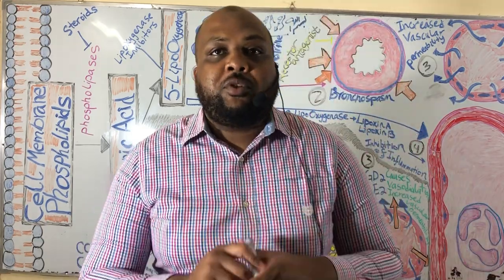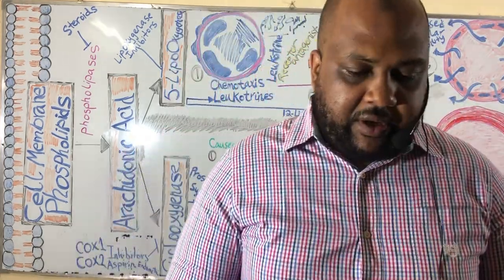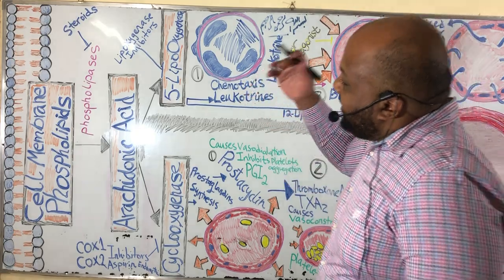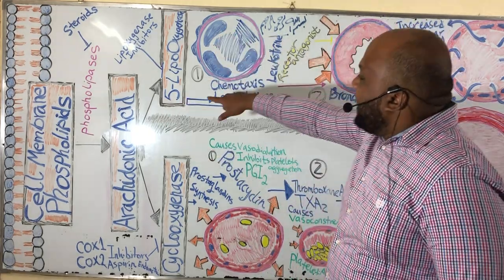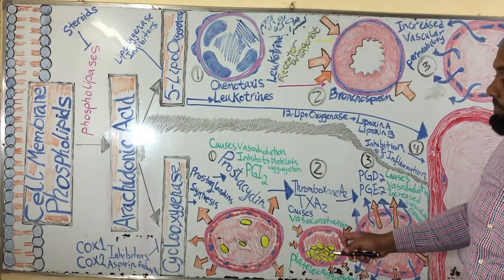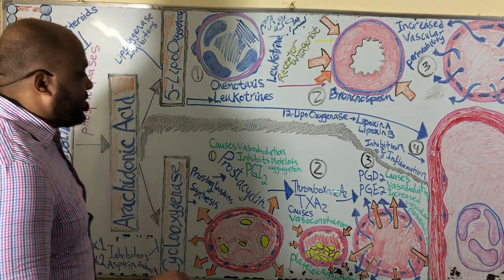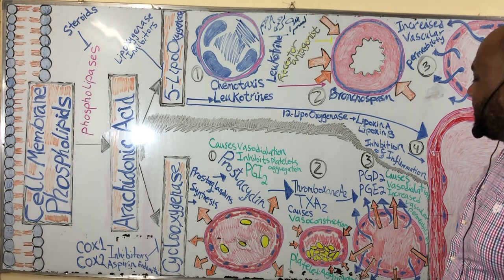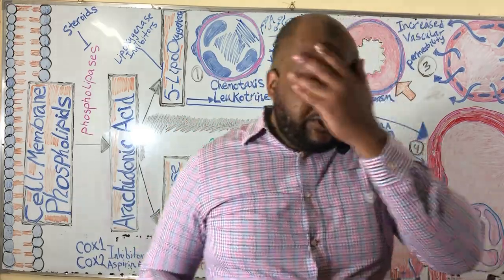Arachidonic Acid Metabolites (Causes and Effects) : Lypooxygenase and Cyclooxygenase